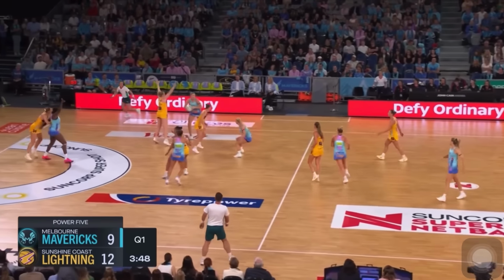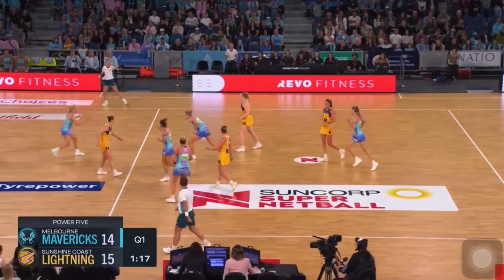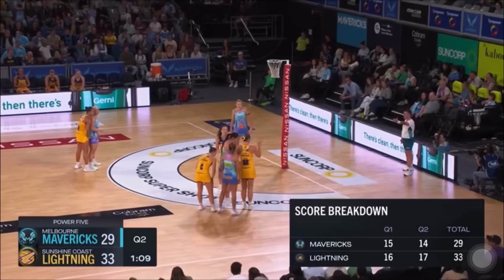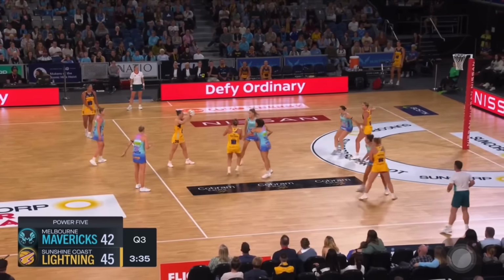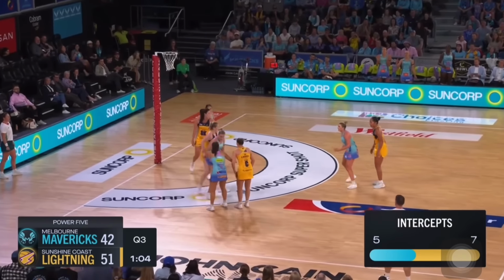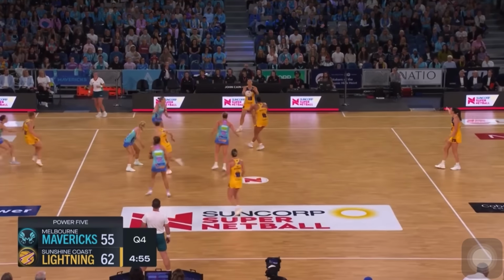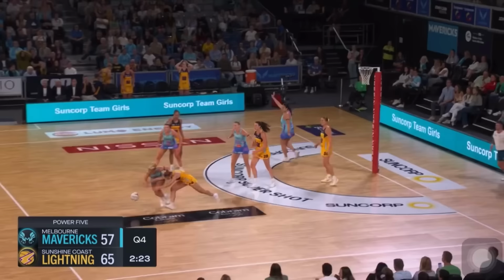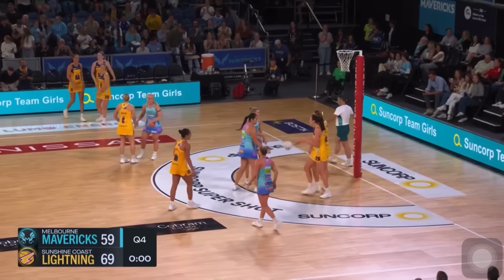SSN NETBALL TOURNAMENT 2025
ROUND 1 Lighting vs Marvericks